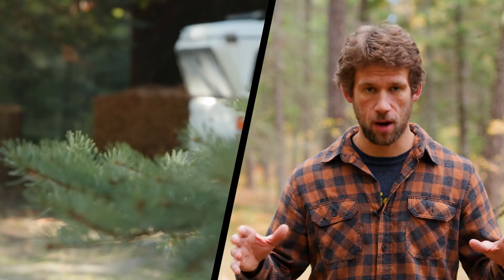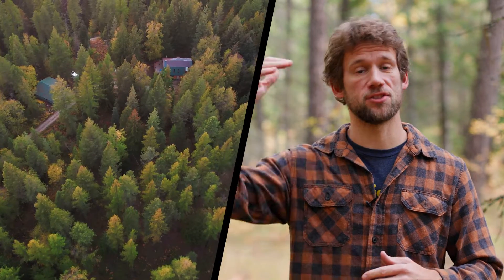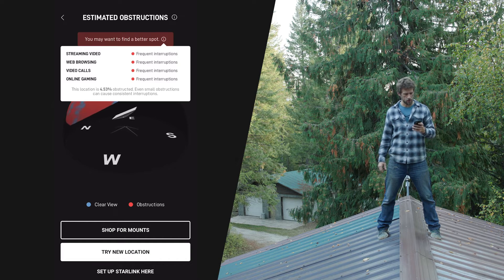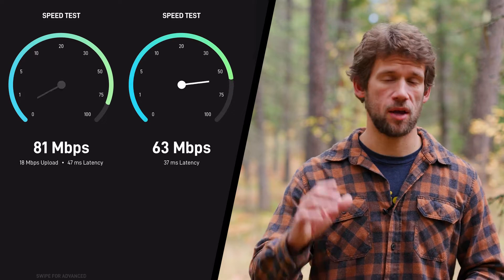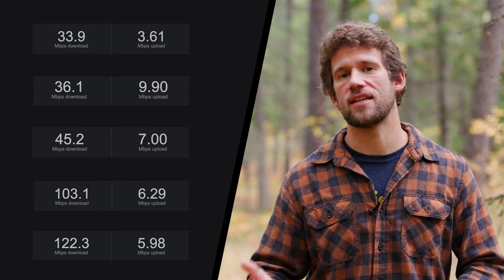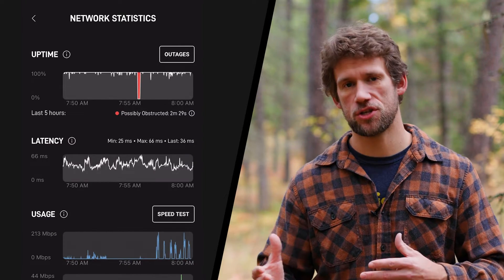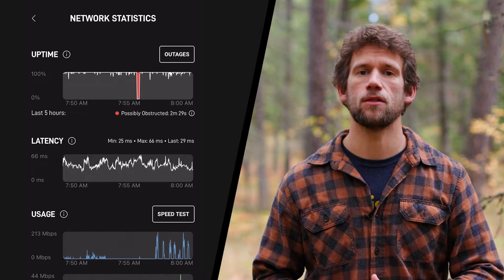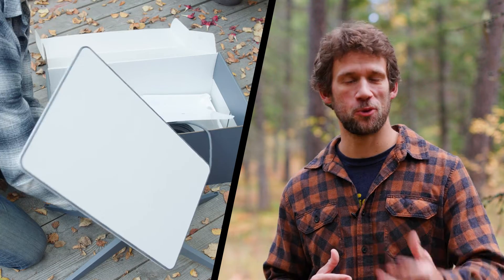Starlink Review Part 1: Setup and Performance On A Property With Tall Trees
In this video I break down how Starlink performs on my property where its competing against tall trees. I give you a breakdown of my property, show you exactly where I mounted the dish, display the obstructions and interruptions, and provide a detailed view of the upload and download speeds I receive.

Chapter Breakdown:
0:00 Intro
0:16 A Breakdown of My Property
1:22 Scanning the Sky with the App
2:11 My Starlink Speeds
3:41 Interruptions
4:24 Overall Impressions and Future Plans

If you have a property with a lot of trees, this should help you find out if Starlink is the right move for your internet.

Overall, I can't say enough good things about Starlink.